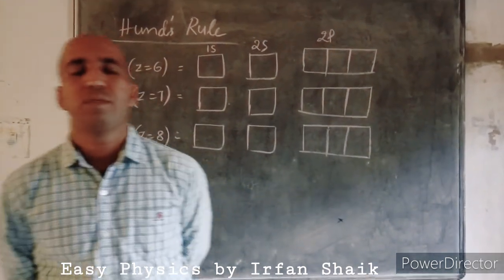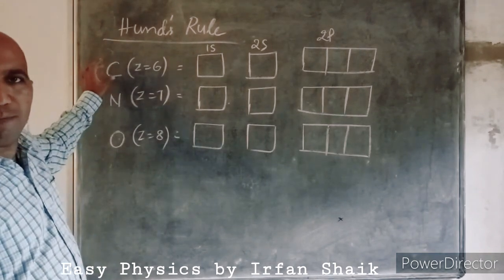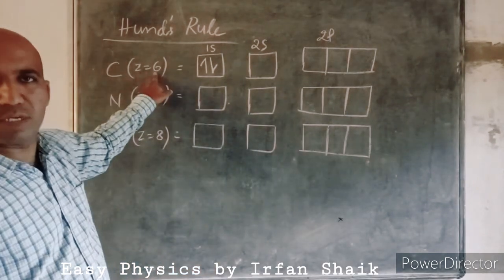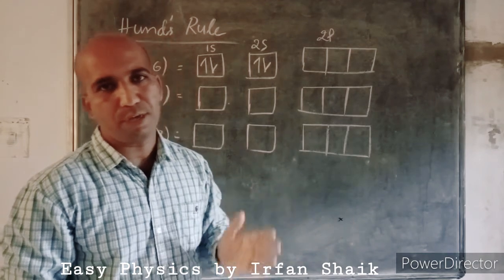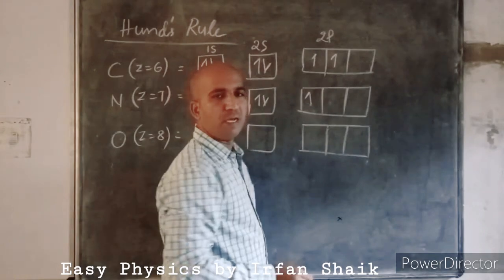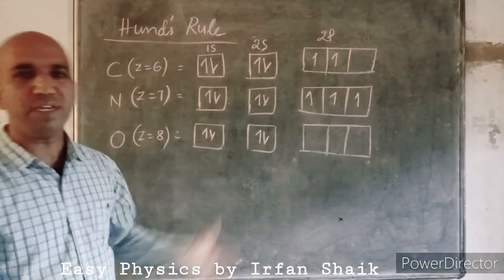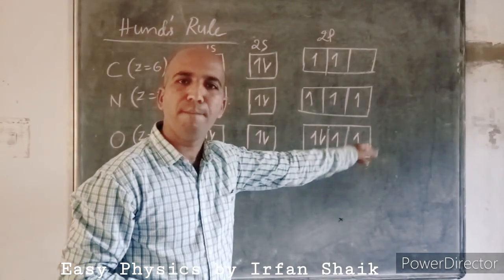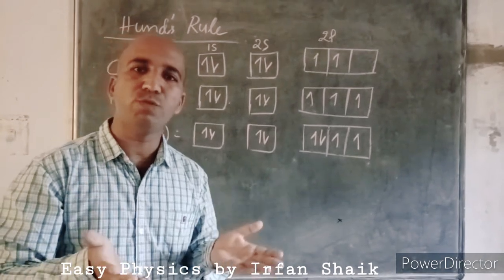Hund's Rule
Irfan Shaik